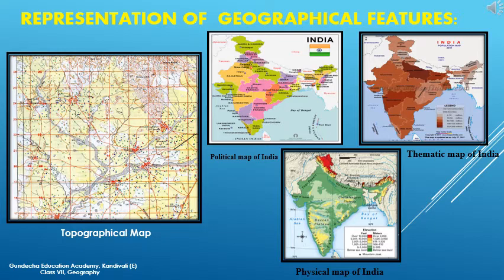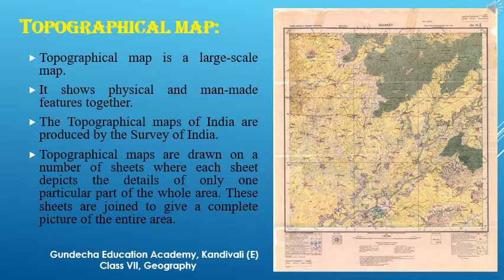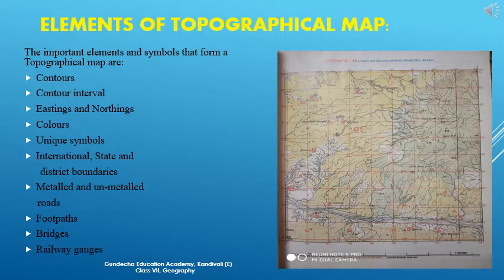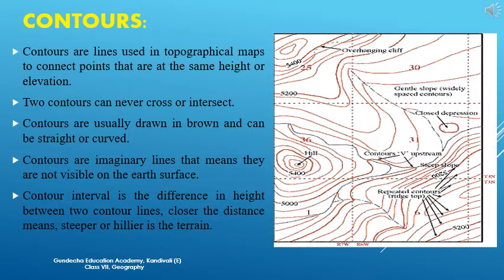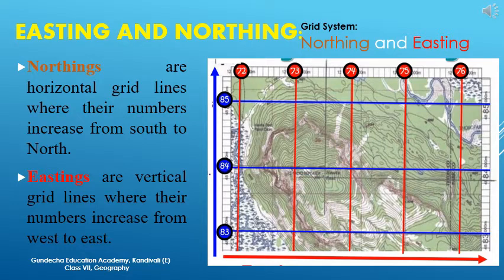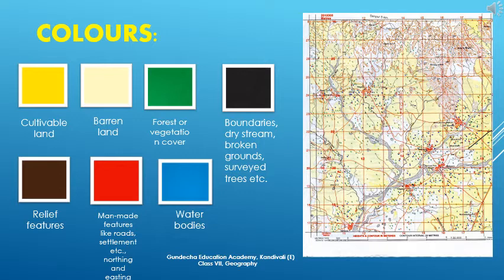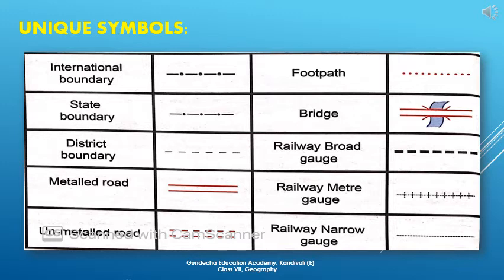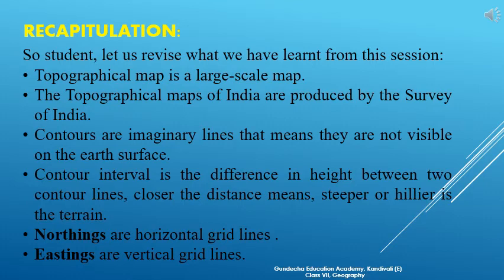grade 7 geography representative of geogra physical features